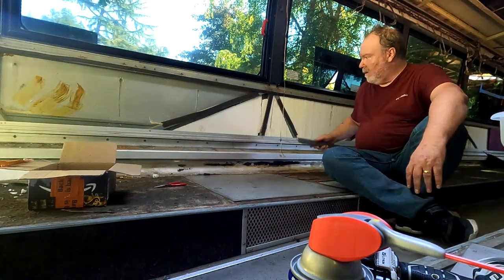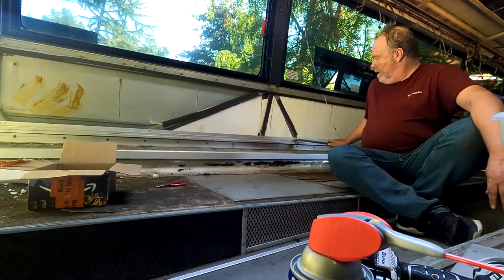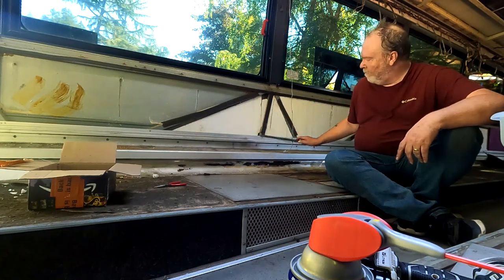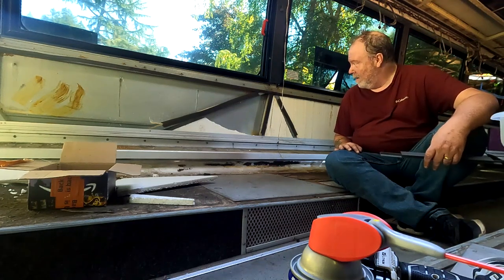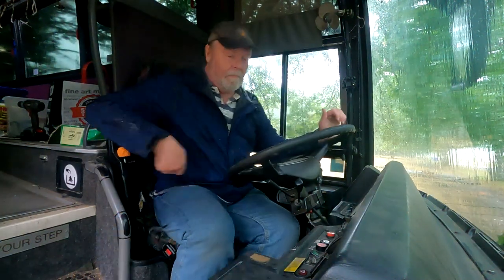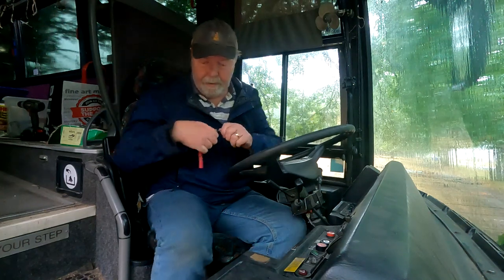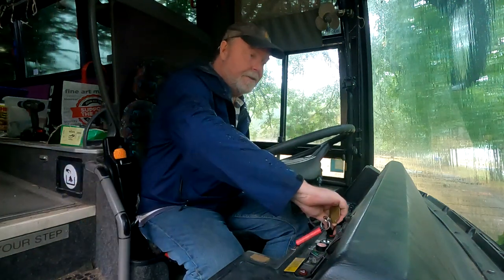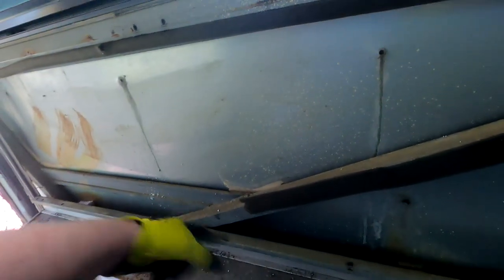First blood!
Demolition of the interior continues with some very satisfying progress. The walls are coming away from her shell, and with each step we can see more of what Magnolia can become. An accident, however, reminds us just how seriously we need to take safety in a project like this.

And for the sharp-eyed skoolie fans, Patrick is wearing a hoody that says, "If not now, when?" from Kels and Jay. Their adventures have been a great inspiration to us, so please go check out their channel

Quote:
“They say, 'The coward dies many times'; so does the beloved. Didn't the eagle find a fresh liver to tear in Prometheus every time it dined?”

- C. S. Lewis, ‘A Grief Observed’.